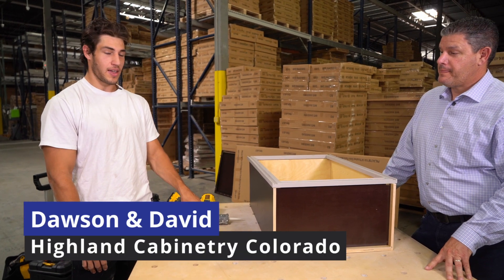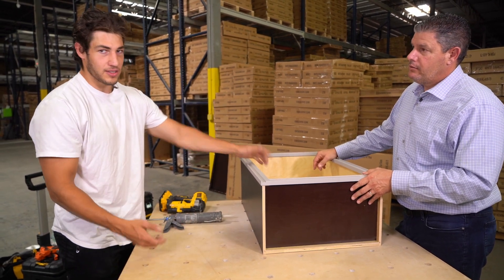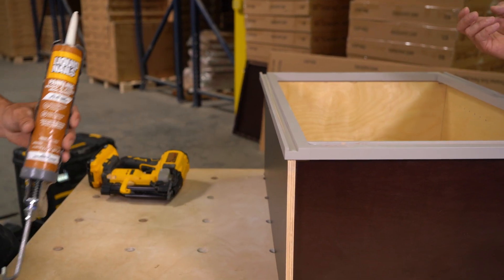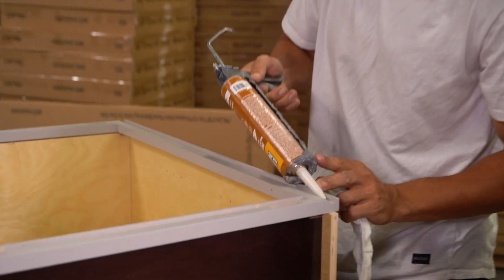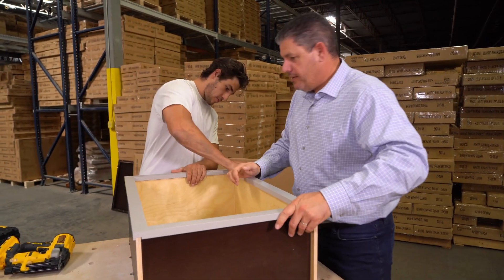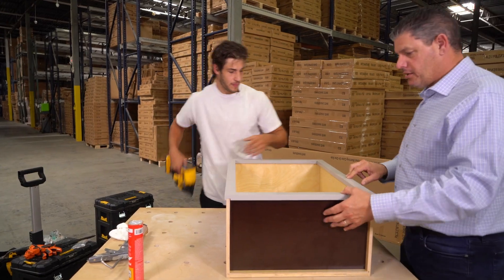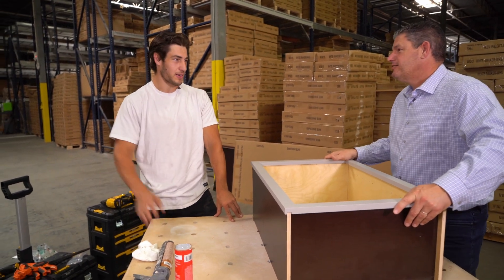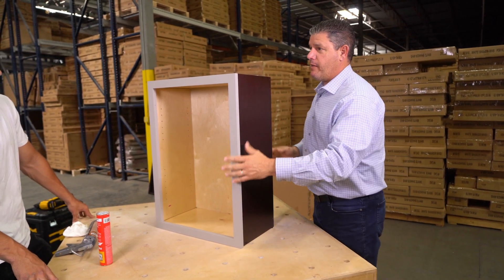The EASIEST Way to Glue a Cabinet Face Frame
In this weeks Pro Tip from Highland Cabinetry Colorado, David and Dawson show you how to glue the face frame to a cabinet so you can easily update your kitchen without the hassle of painting.